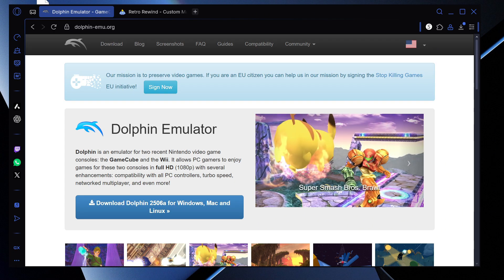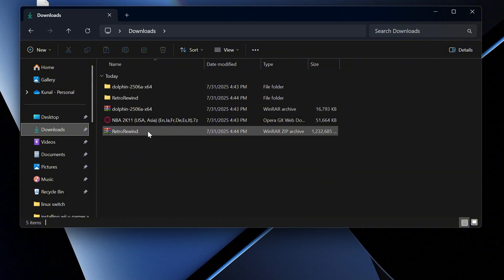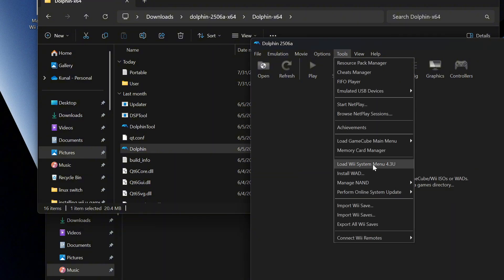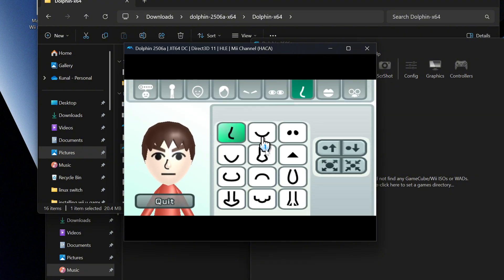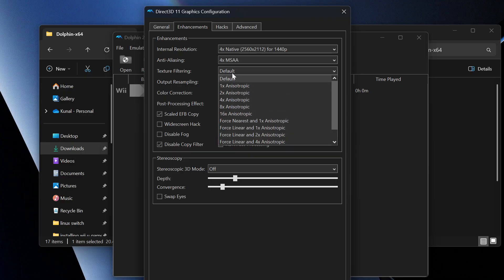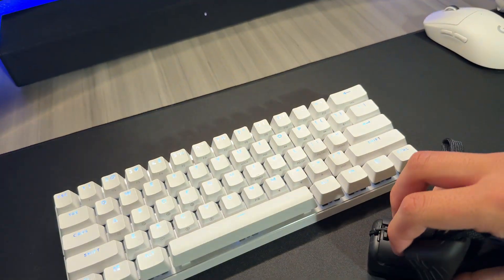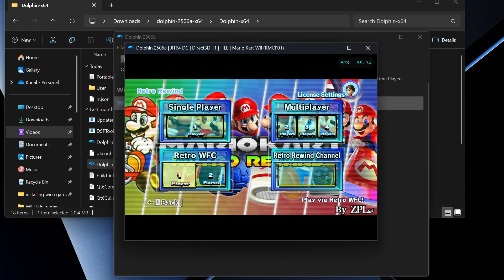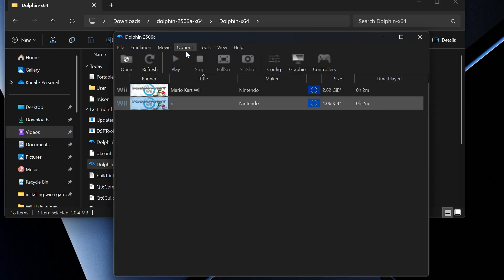How To Play Mario Kart Wii Online On PC For Free